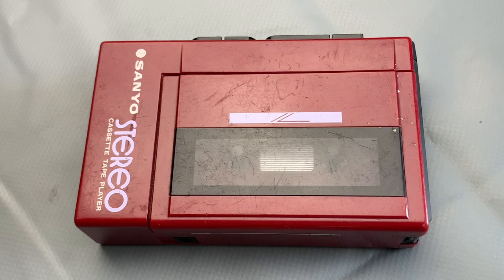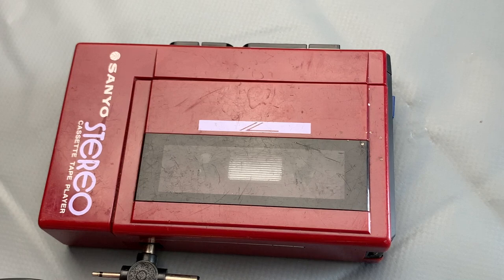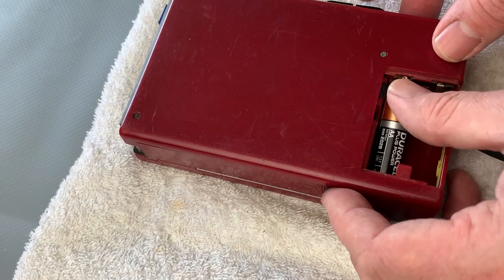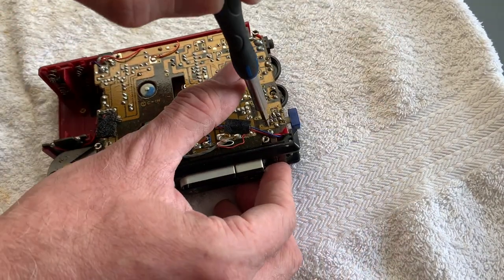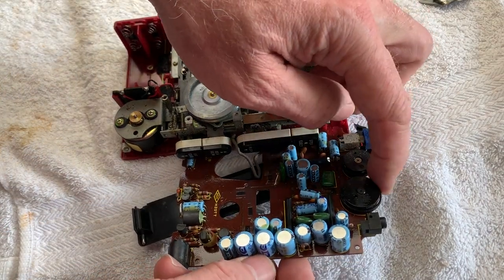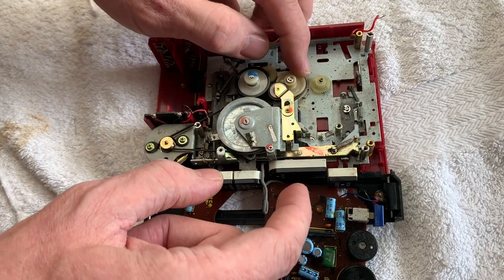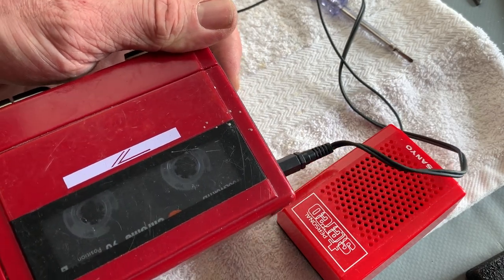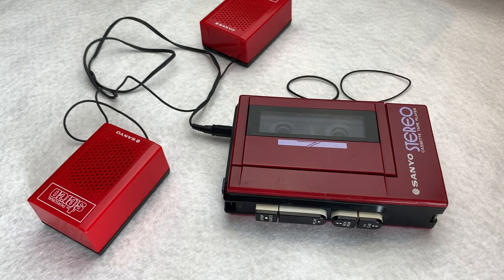Sanyo M3330 Belts, Service & Repair. Vintage Cassette Walkman Restoration. Battery Contact Corrosion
Hi folks,
Here is a walkthrough on how to replace both belts on the awesome and collectible Sanyo M3330 from 1981.

I also tackle corroded battery contacts, poor output level and general servicing. I hope you enjoy the video.

Thanks very much for watching. If you enjoyed the video and would like to help support the channel with repairs, materials and continual improvement, please make a 1-off donation via the link below (no subscription or strings attached!) - thanks so much!

I worked with Decktech to get the belt kit ready for this one. You can find the kit here: